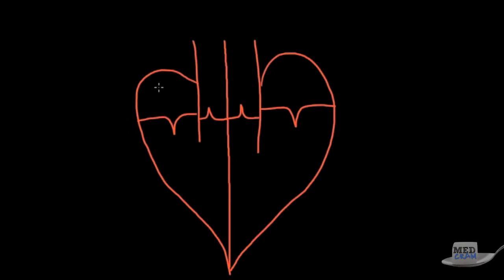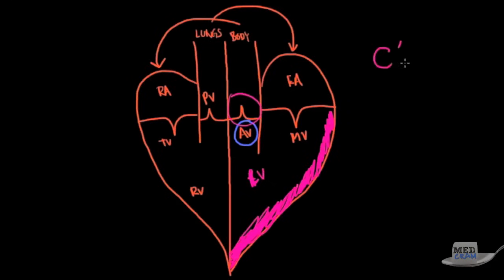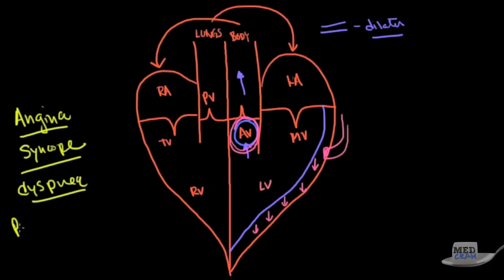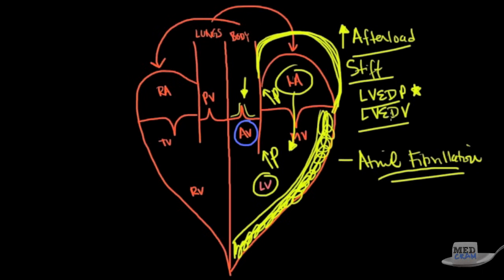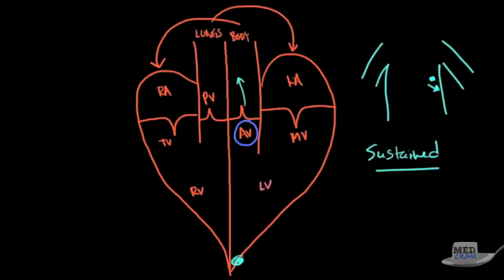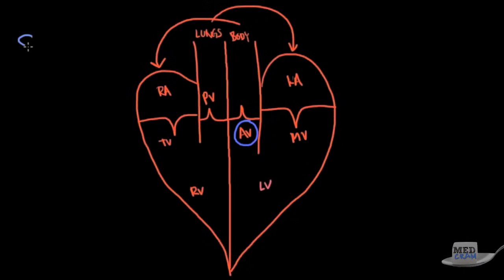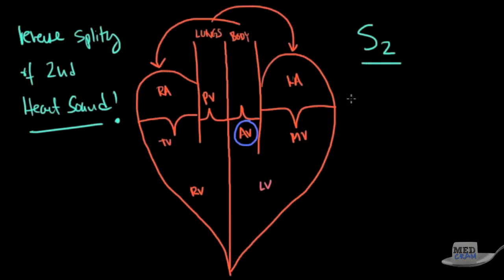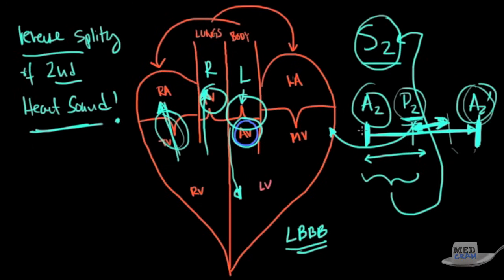Aortic Stenosis Explained Clearly - Diagnosis and Treatment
Understand aortic valve stenosis with this clear explanation from Dr. Roger Seheult of

Includes a discussion of heart anatomy, pathophysiology, heart sounds and murmurs, valves, symptoms, atrial fibrillation, cardiac output, LVH, pulse pressure, paradoxical splitting of the second heart sound, and treatment of aortic stenosis.

MedCram: Medical topics explained clearly including: Asthma, COPD, Acute Renal Failure, Mechanical Ventilation,  Oxygen Hemoglobin Dissociation Curve, Hypertension, Shock, Diabetic Ketoacidosis (DKA), Medical Acid Base, VQ Mismatch, Hyponatremia, Liver Function Tests, Pulmonary Function Tests (PFTs), Adrenal Gland, Angina, Pulsus Paradoxus, Pneumonia Treatment, and many others.

Recommended Audience: Health care professionals and medical students: including physicians, nurse practitioners, physician assistants, nurses, respiratory therapists, EMT and paramedics, and many others. Review for USMLE, MCAT, PANCE, NCLEX, NAPLEX, NDBE, RN, RT, MD, DO, PA, NP school and board examinations.

Please note: MedCram medical videos, medical lectures, medical illustrations, and medical animations are for medical education and exam preparation purposes, and not intended to replace recommendations by your health care provider.